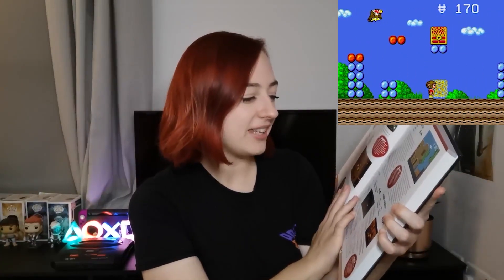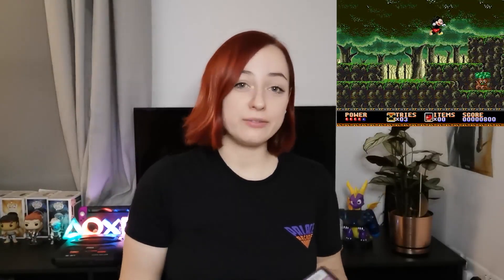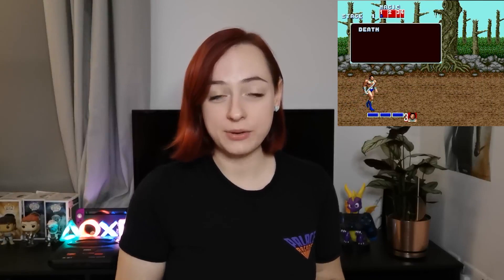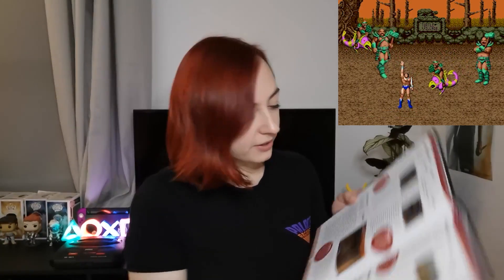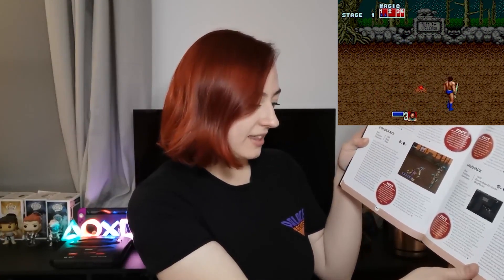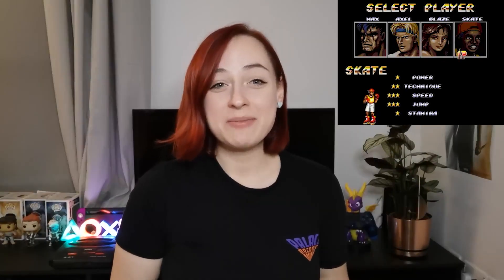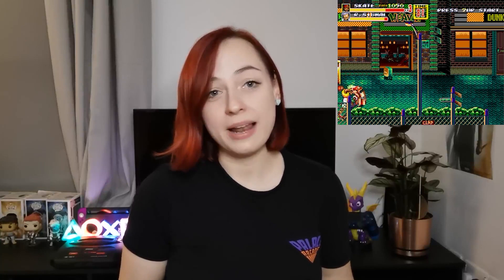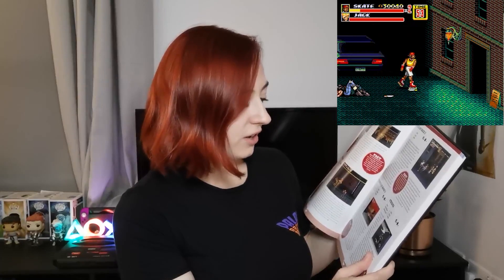Five Essential Sega Megadrive Games You Need to Play - My Top 5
I'm back again with another top five list of Sega Megadrive (Genesis) games you need to play and have in your collection. The Megadrive is one of my favourite retro consoles so I wanted to share with you the games I love the most.

I really do recommend this book, it's great for facts and summaries about the games and I am definitely going to use it to discover new titles for my Megadrive. You can buy it direct from their

Find me on other platforms:
Instagram.com/lydgendary
Twitter.com/lydgendary
Twitch.tv/lydgendary